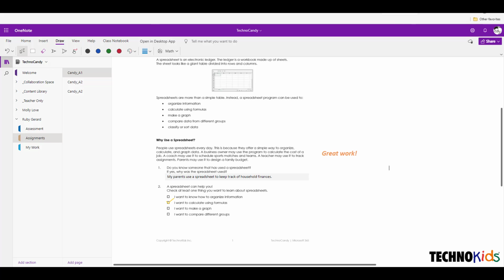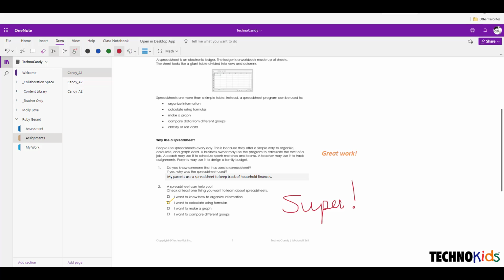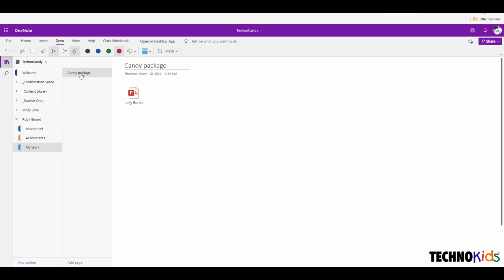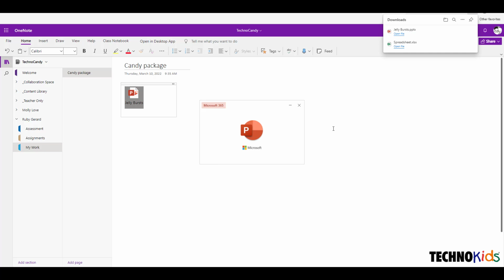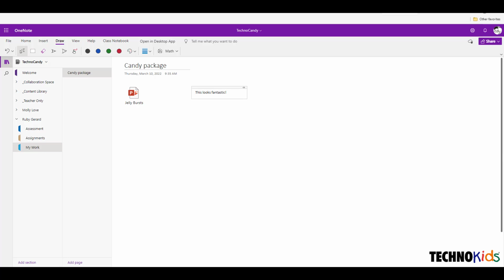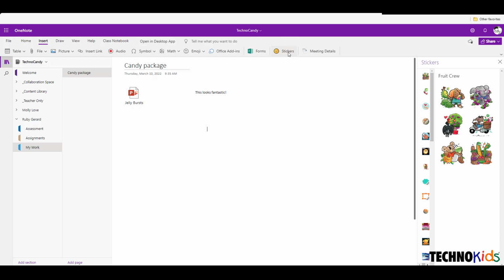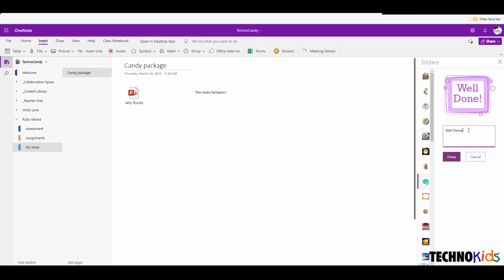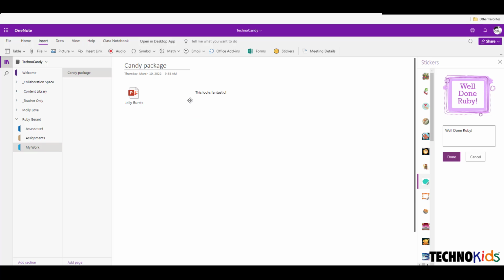2022 | View Your Students' Work and Add Comments to TechnoKids Class Notebook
You can view your students' progress at any time. Open your TechnoKids Class Notebook and choose a student's notebook. View their assignment progress and add comment feedback or reward stickers as activities are completed.

Find step-by-step instructions about how to set up a Class Notebook

Read how to transform a TechnoKids project into a Class Notebook: how-to/transform-a-technokids-project-into-a-class-notebook/how-to/transform-a-technokids-project-into-a-class-notebook/